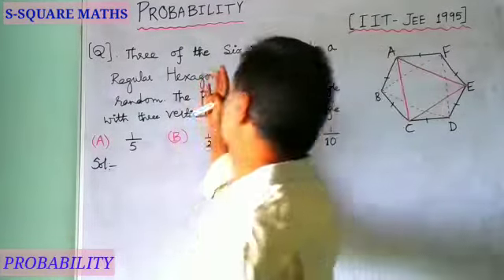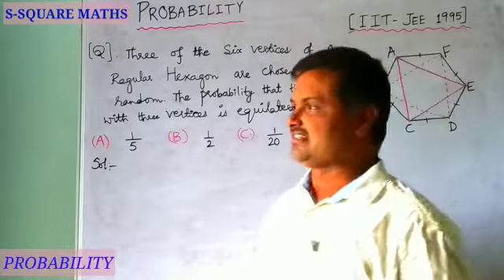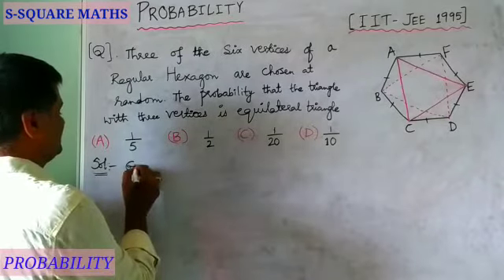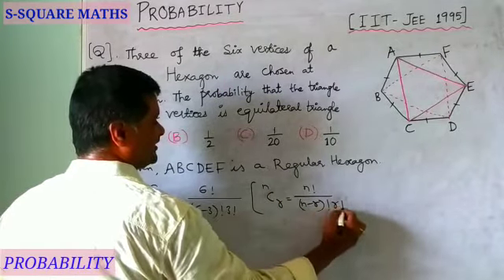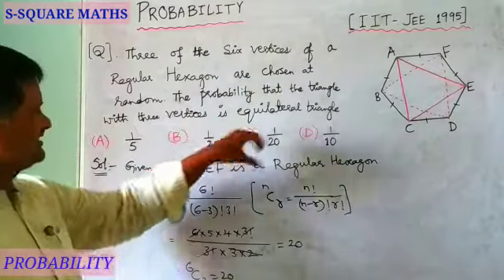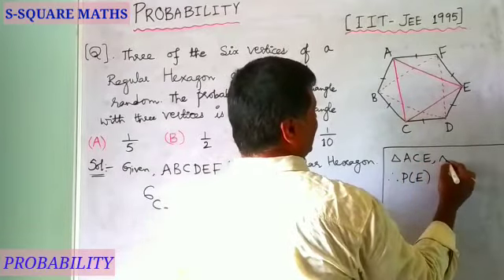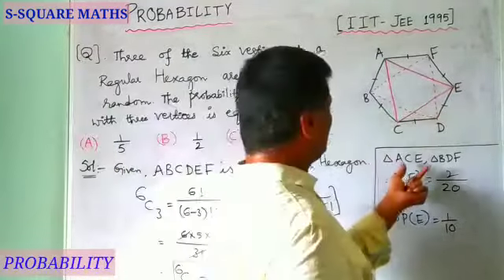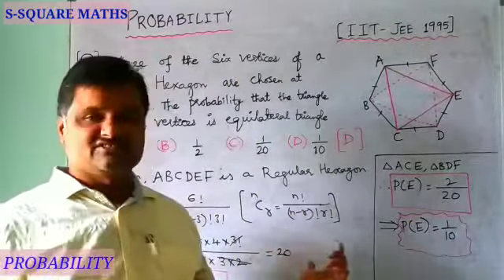PROBABILITY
PREVIOUS IIT JEE PROBLEM